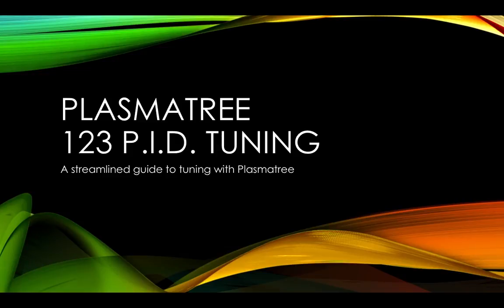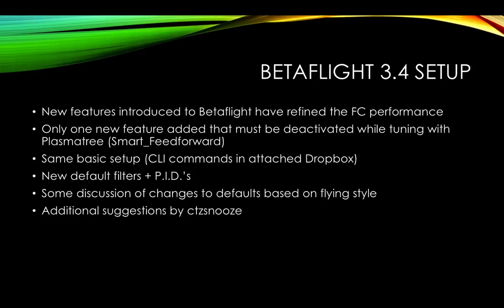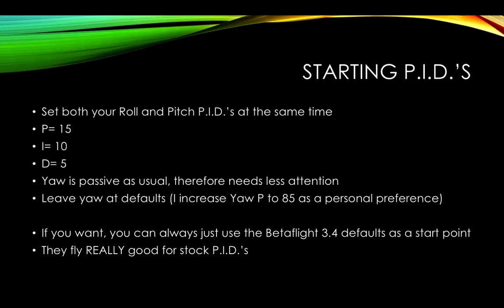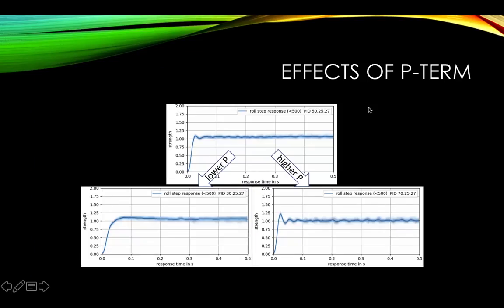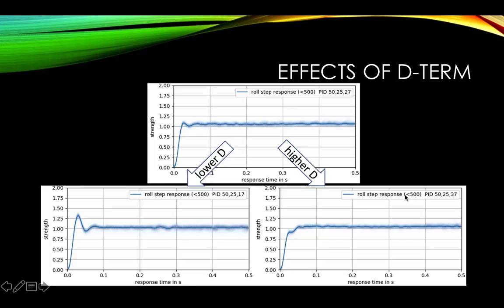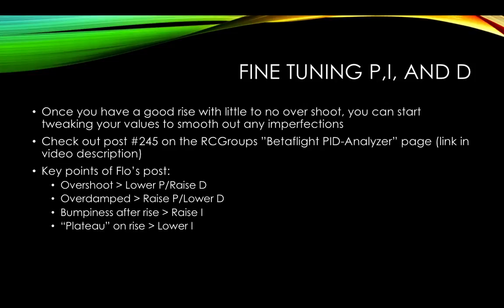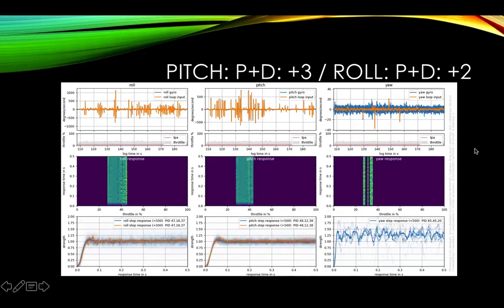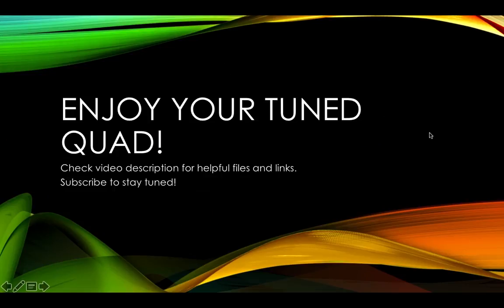Plasmatree - 123 P.I.D. Tuning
A more streamlined explanation of Plasmatree P.I.D. tuning.